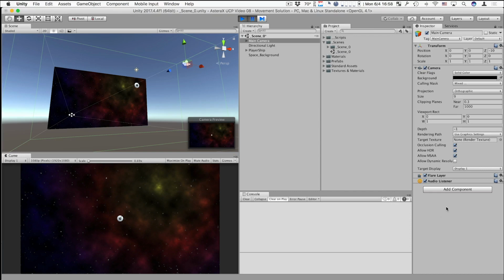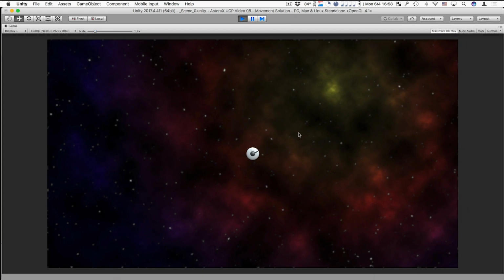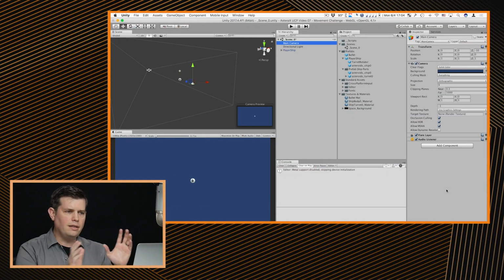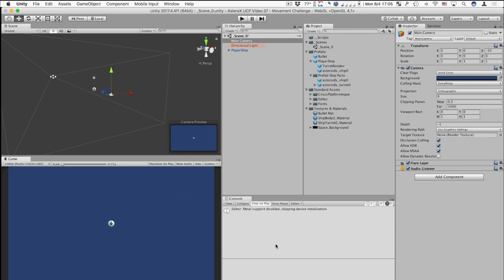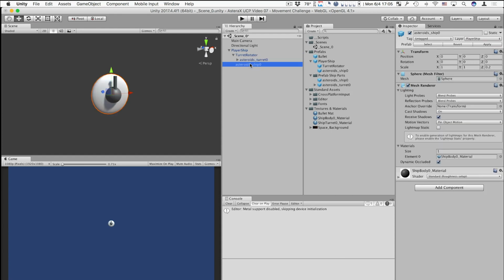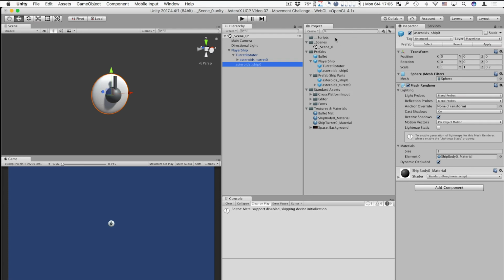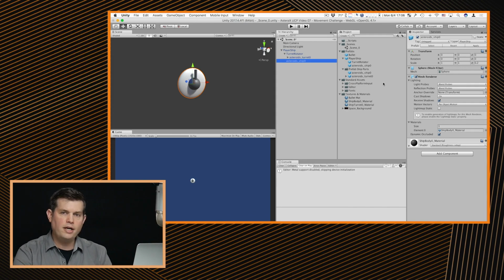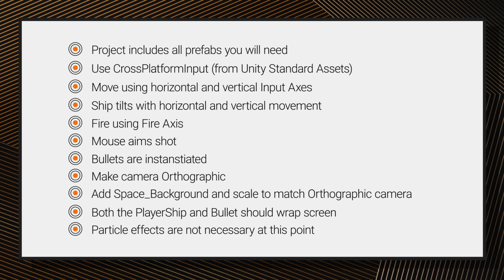1920x1080 Challenge 2 Player movement and firing Unity Certified Programmer Exam Courseware